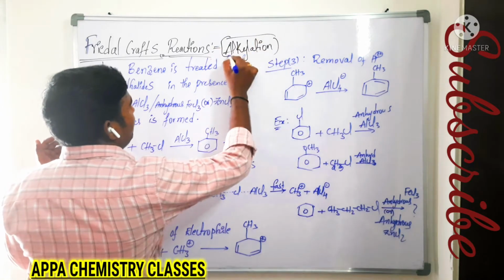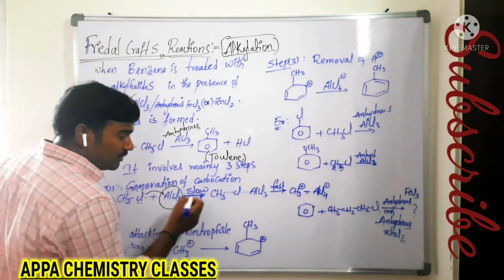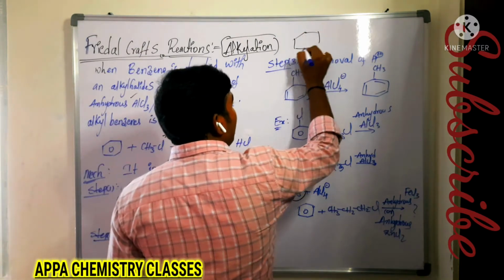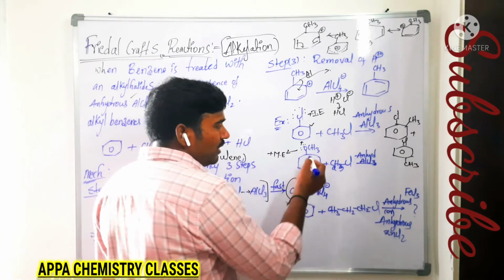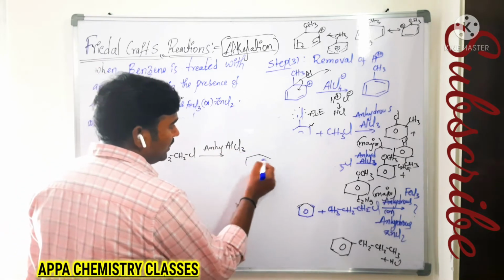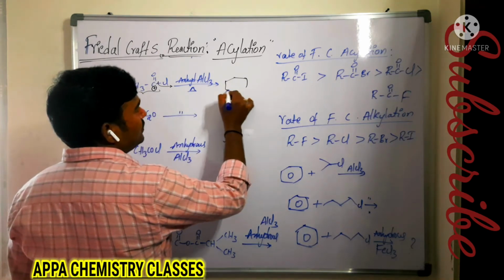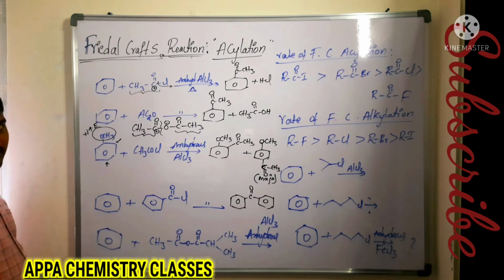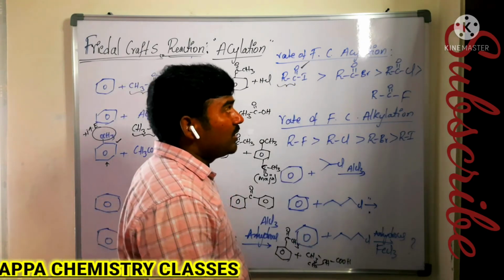Friedel-Crafts Alkylation |Acylation | Mechanism & some special reactions for IIT-JEE|NEET and Board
Friedel-Crafts Alkylation |Acylation | Mechanism & some special reactions:
In this video i explained the complete Friedel craft reaction with mechanism and examples also;
It includes;
1. Friedel Crafts alkylation
2. Friedel craft Acylation
3. Mechanism of Reaction
4. Examples for each type